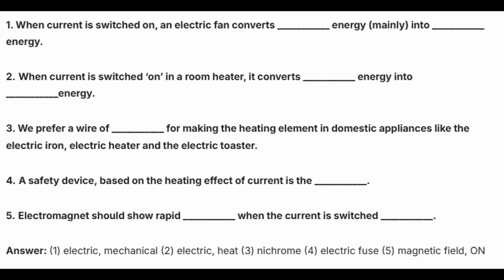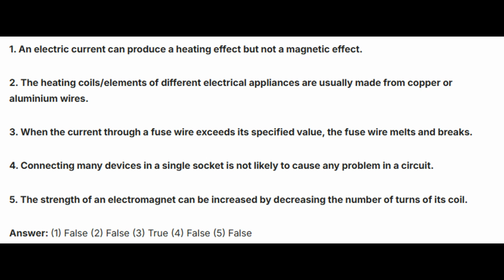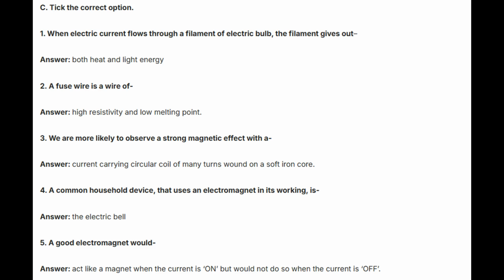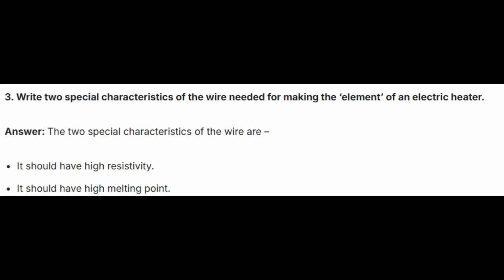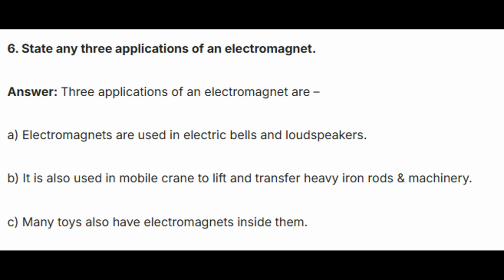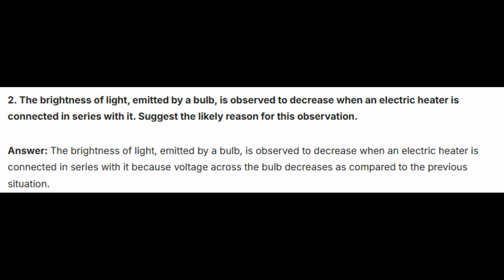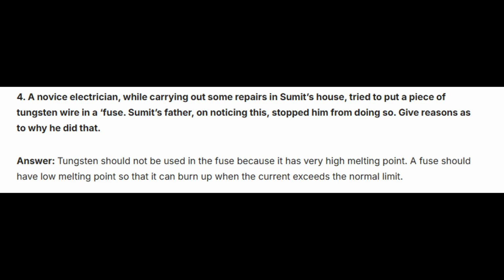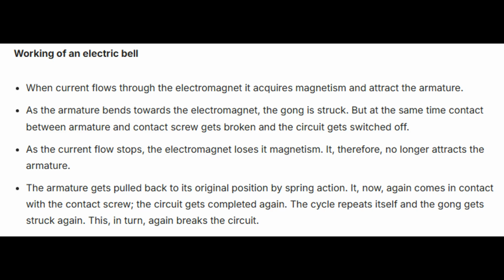Electric Chagres & Its Effects | DAV Class 7 Science Ch-17 | Question Answers | Knowledge Nudge